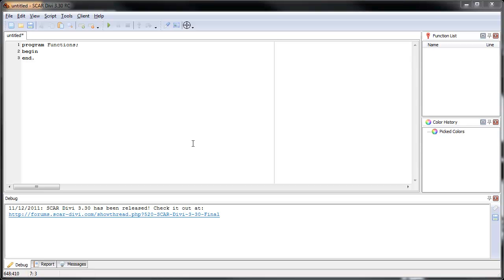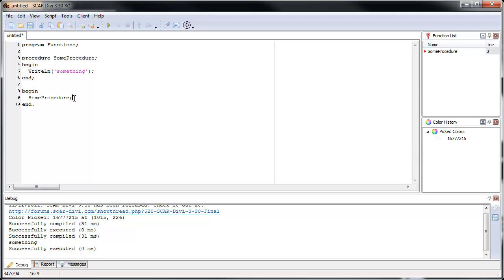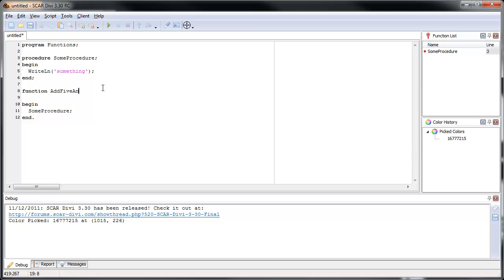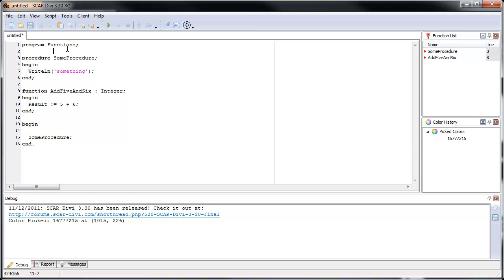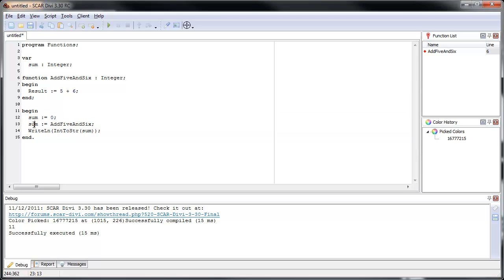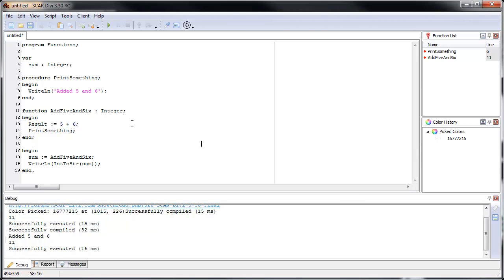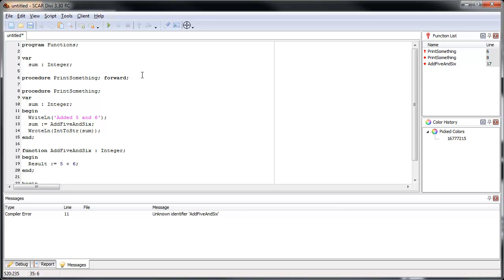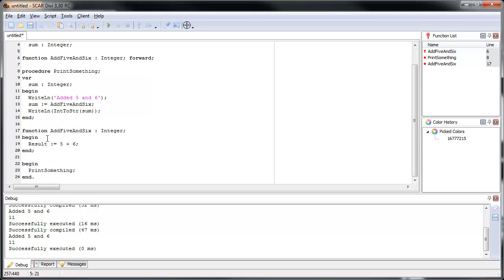[HD]Scripting with SCAR Tutorial Part 20: Functions